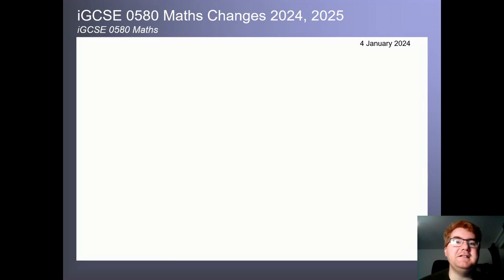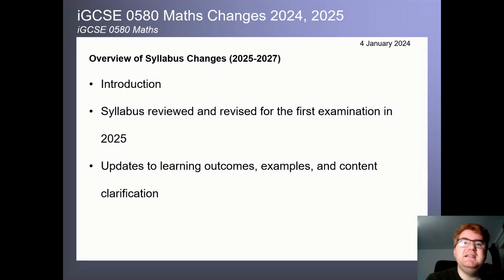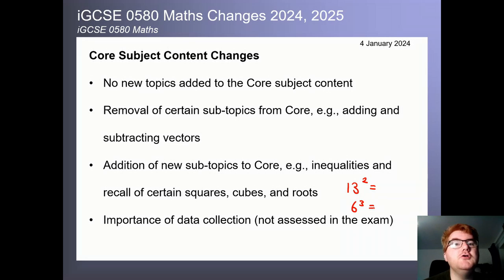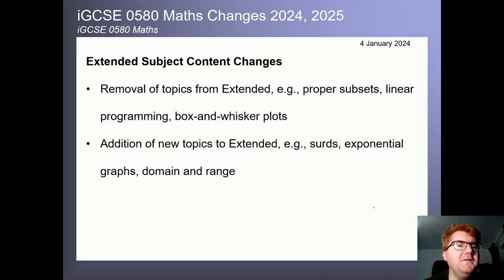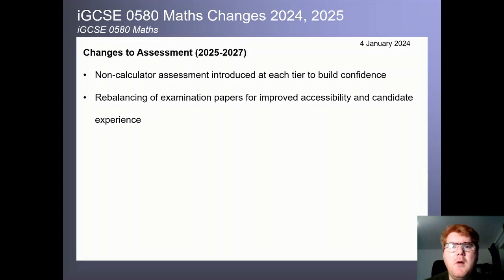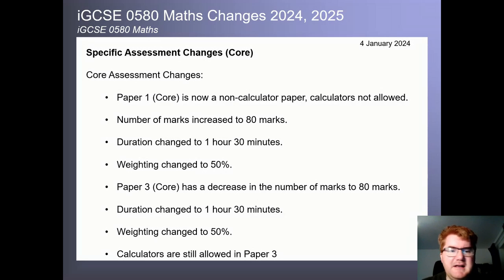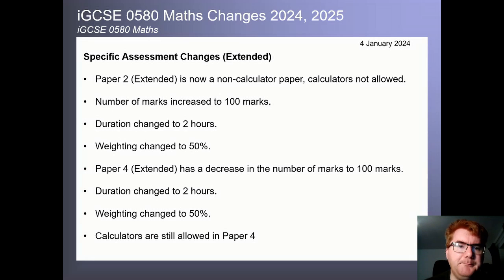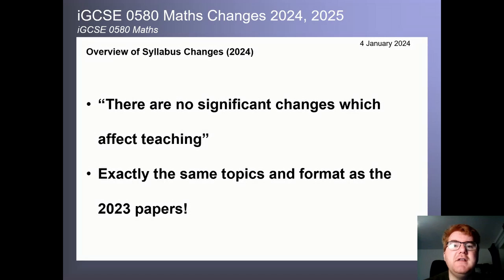iGCSE 0580 Maths in 2025: Do Not Miss These Updates...